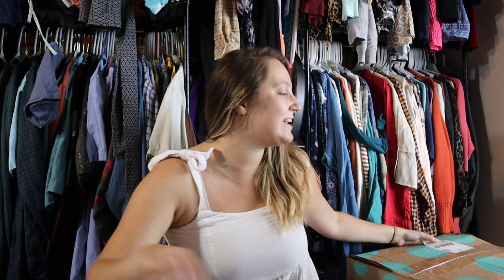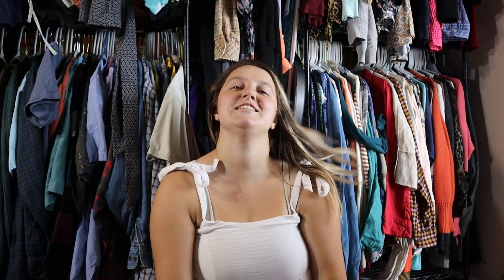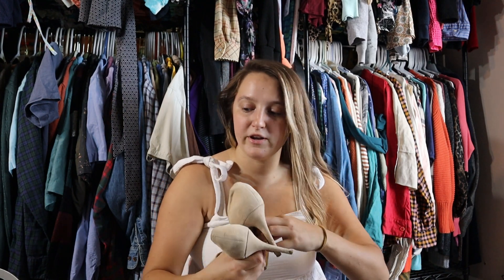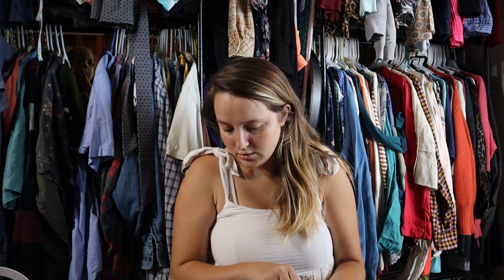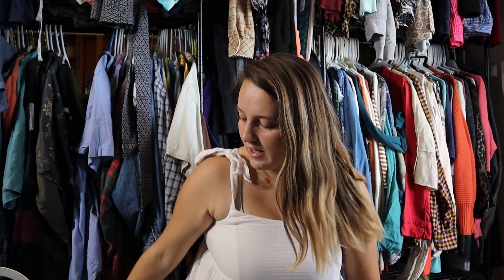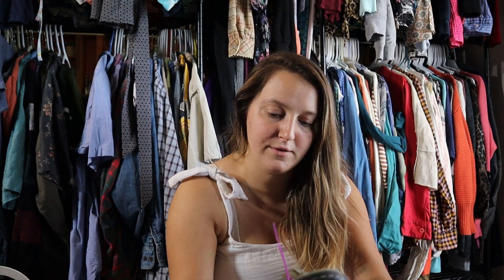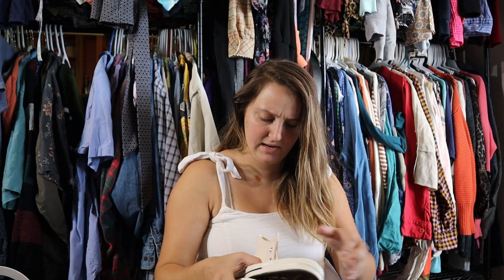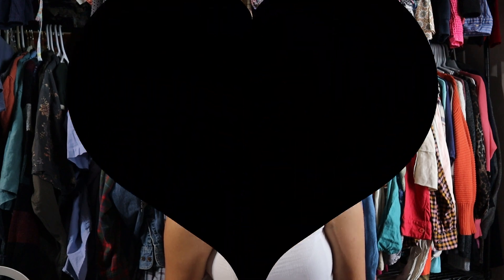WAS THIS BOX A FLOP? Unboxing my 4th Thredup shoe rescue box to resell on ebay & poshmark!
WAS THIS BOX A FLOP? Unboxing my 4th Thredup rescue shoe box to resell on ebay & poshmark!